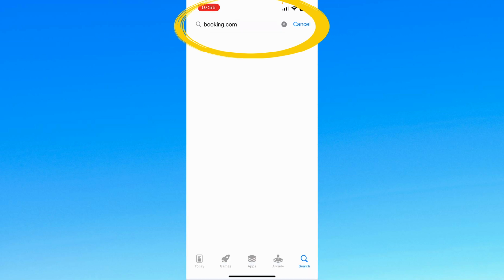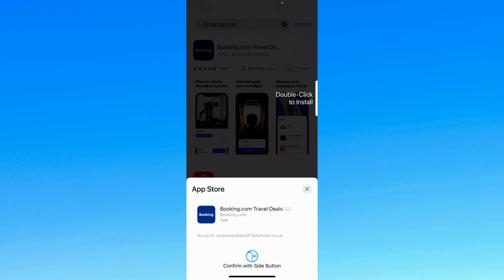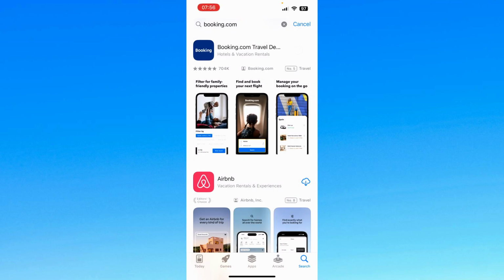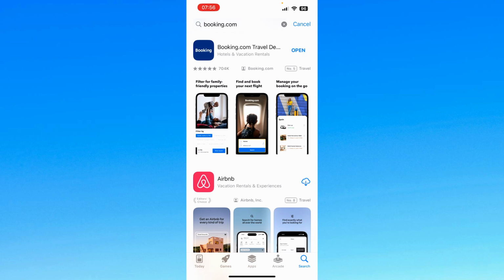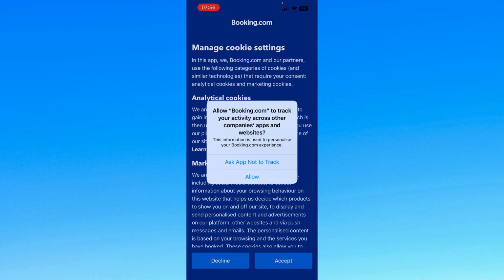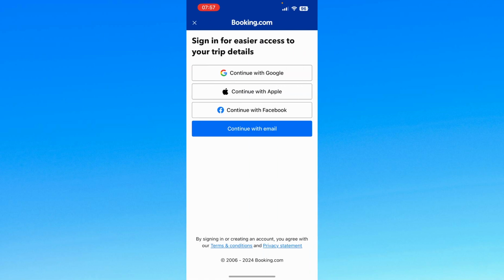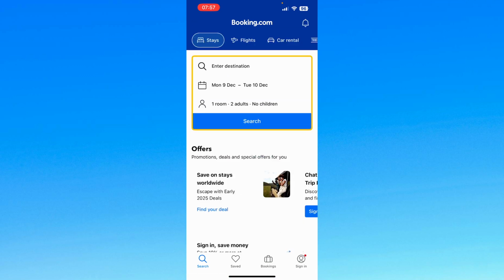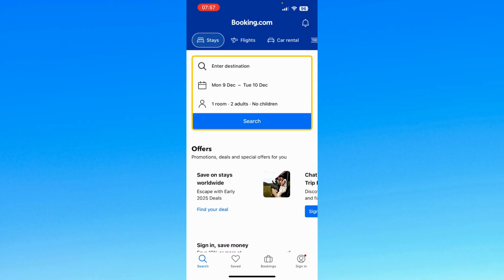How To Download & Install Booking.com On Mobile - iPhone & Android (Step-By-Step) - 2025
🚀 In this tutorial, I will show you step-by-step how to download & install the Booking dot come mobile app (iPhone & Android).